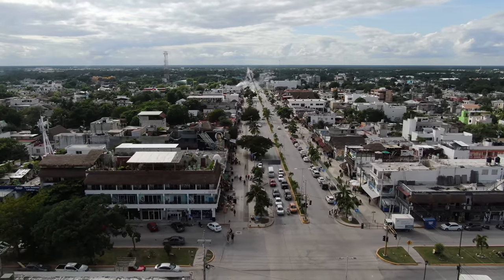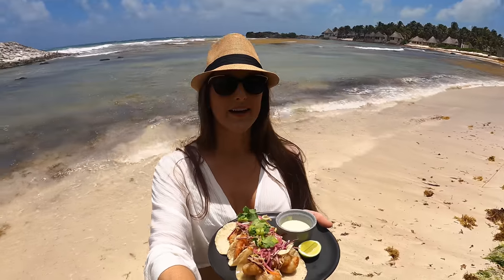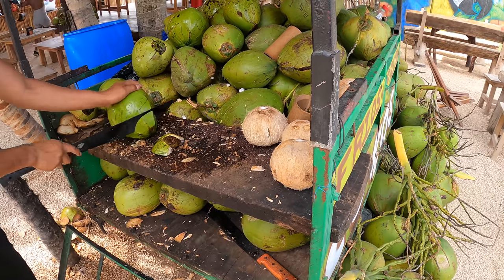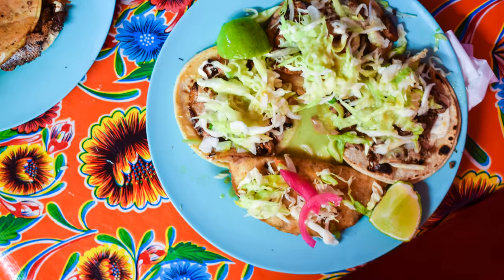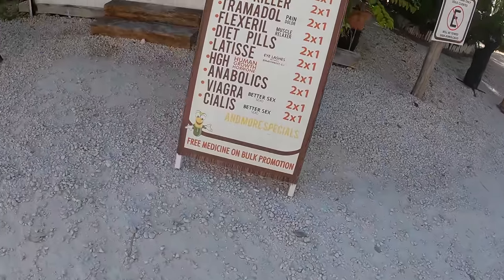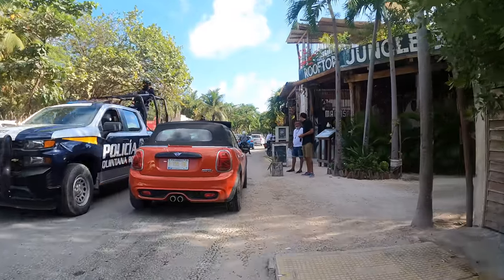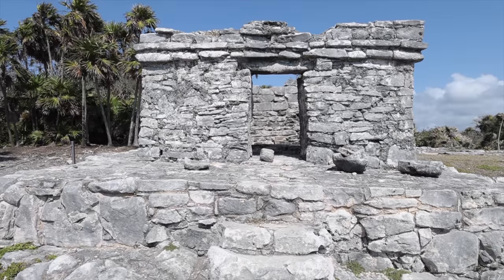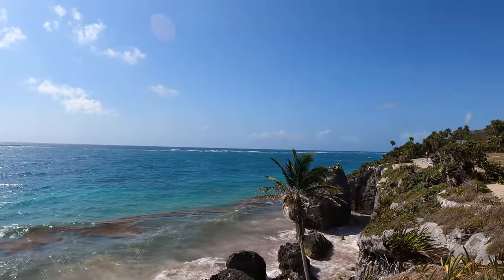Travel to Tulum With Hannah - Drinking Coconuts and Exploring the Tulum Mayan Ruins in Mexico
I found a coconut stand on the side of the road! It was a beautiful trip where I got to explore the city and outskirts of Tulum as well as try some delicious food and juicy coconuts!

The Mayan Ruins were such a treat to see, I love learning more about the history behind these indigenous people and how they lived thousands of years ago perched atop a sea cliff in a walled fortress. It's amazing how well their architecture has withstood the test of time and the precise detail and hard work they put into the walls, buildings, sculptures, murals and more.

I would love to return and spend more Tim eat the Chichen Itza and Coba ruins as well as see more of the thousands of cenotes that exist on the Yucatan Peninsula.

Make sure you check out my small batch roasted coffee collection as well as my mushroom coffee which is coming soon!